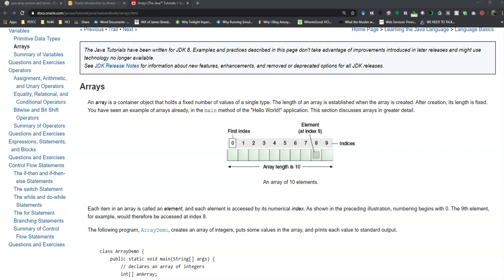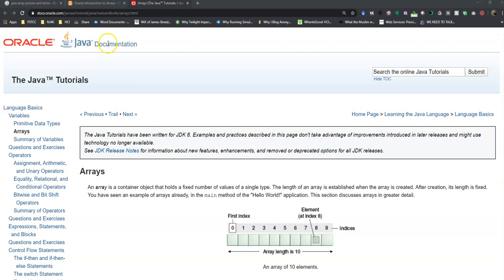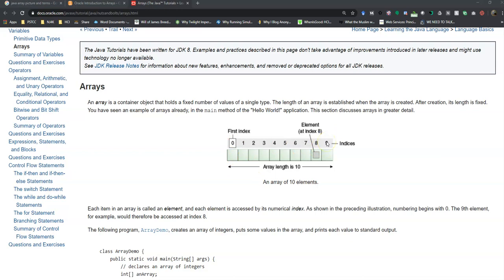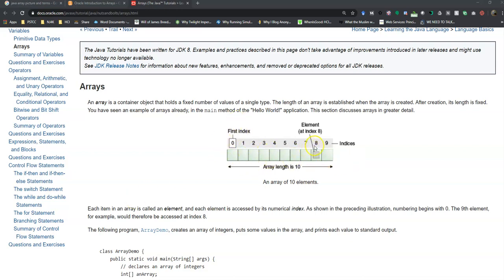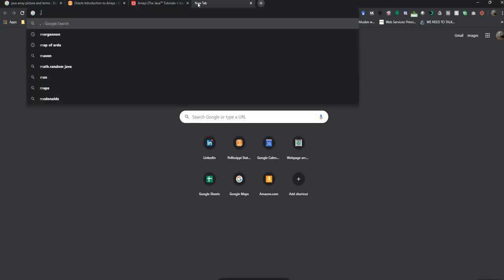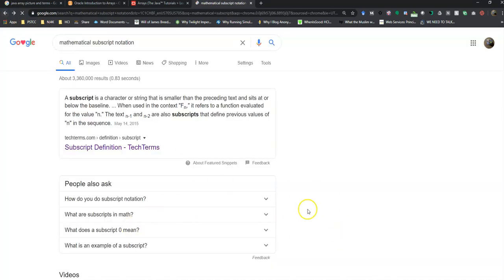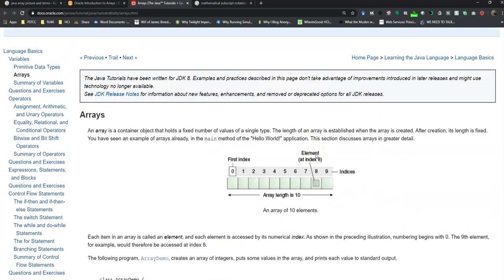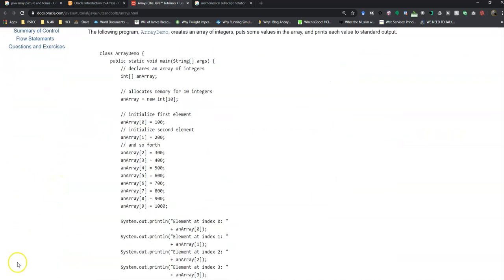Logical Picture of Array